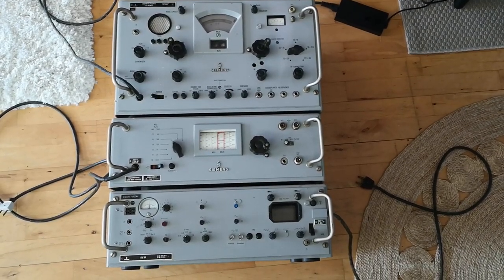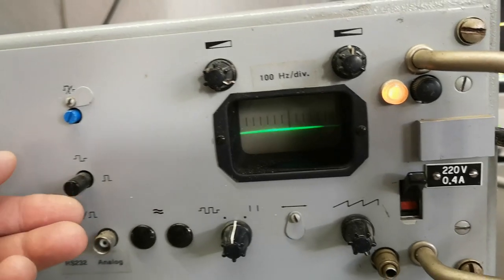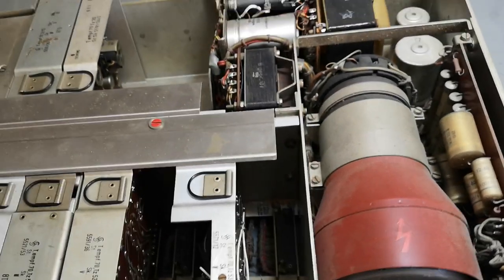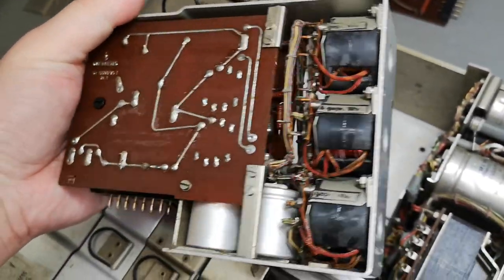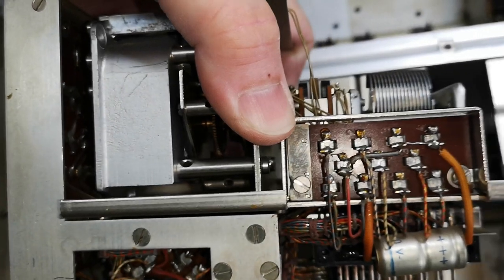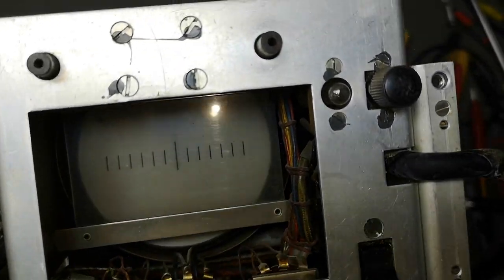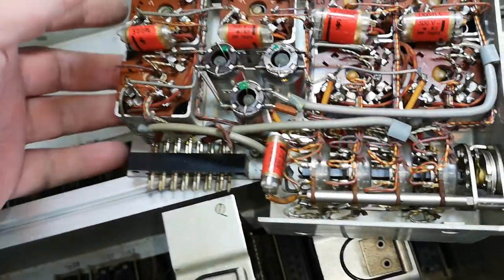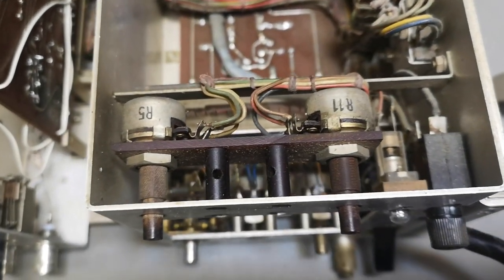Siemens ST SK 5514/9/VI FSE 30 1966 test teardown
Das Fernschreiber - Tastgerät (The teleprinter test equipment)
this one really works, 200kHz or 30kHz receive frequency. Frequency shift keying decoder and CRT scope. goto armyradio.wiki look up Siemens FSE 30 for much more info.